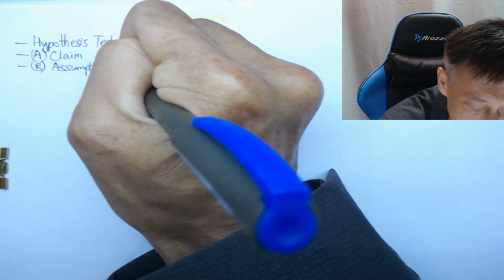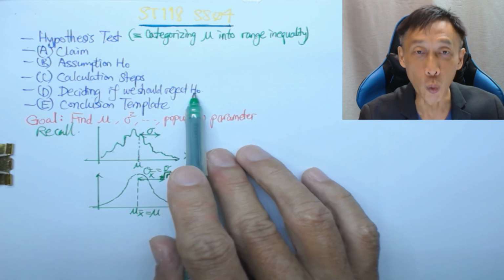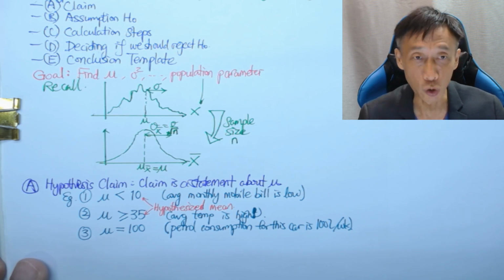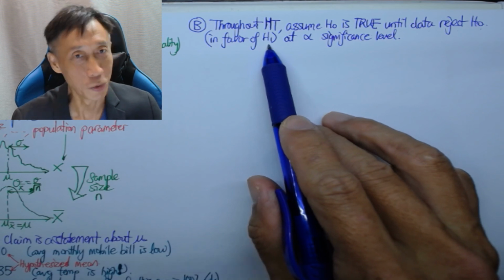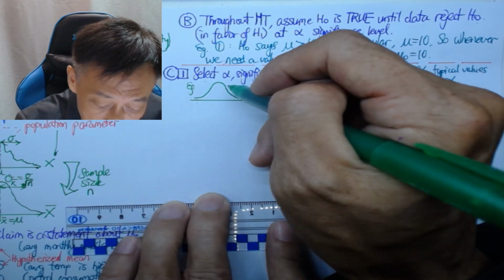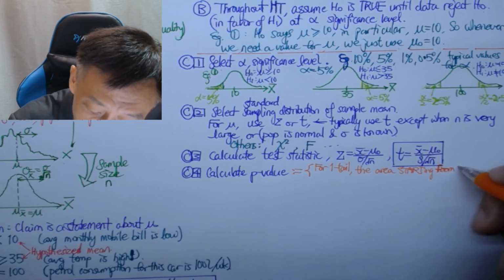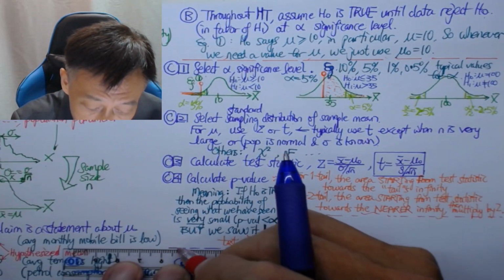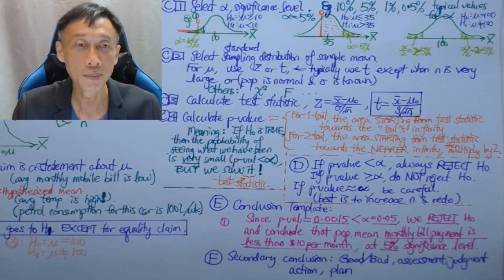Sampling, Confidence Interval & Hypothesis Test – Hypothesis Test General Structures